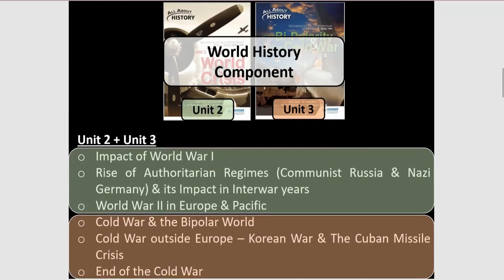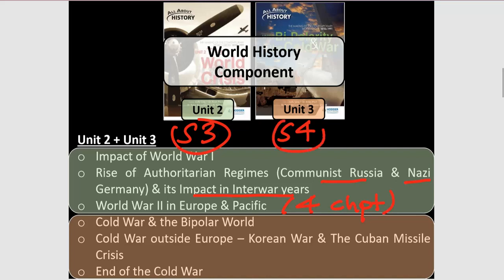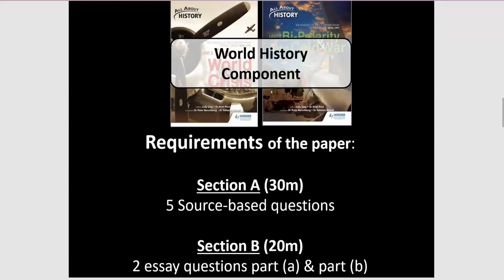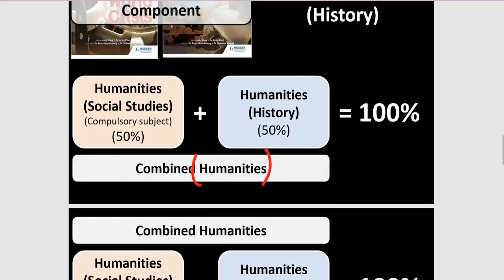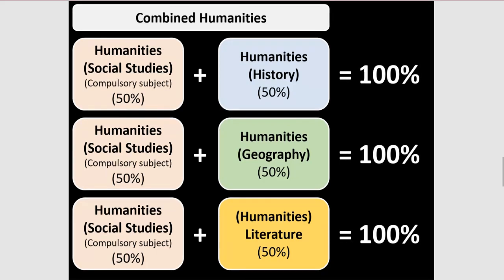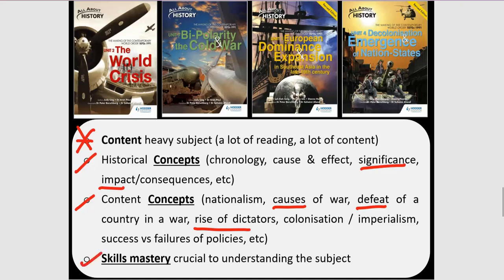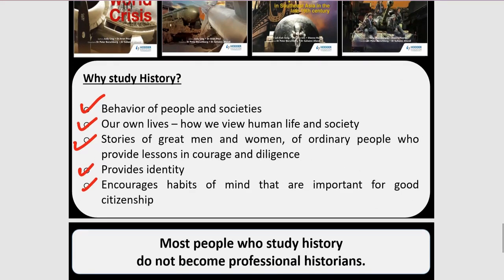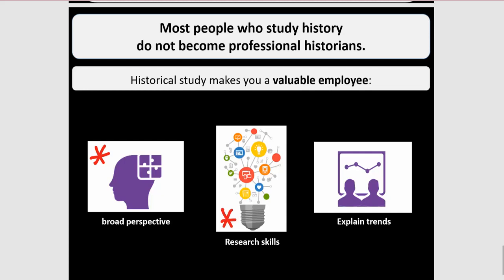2021 NA - 9. History (Elective)